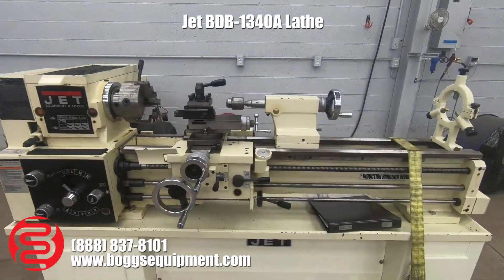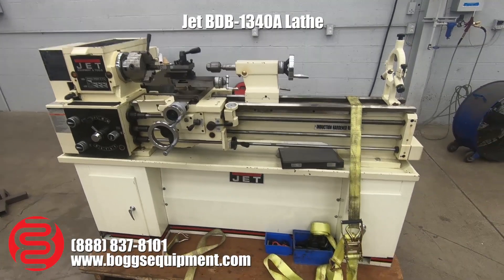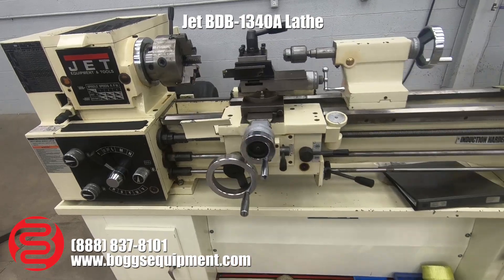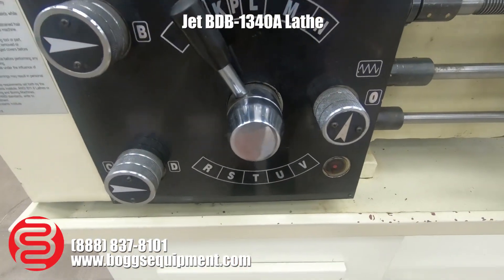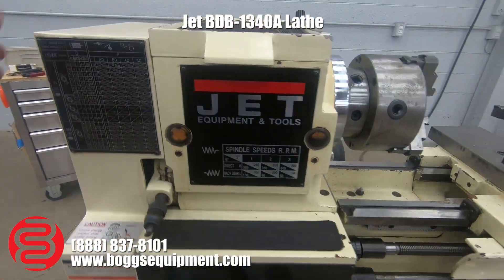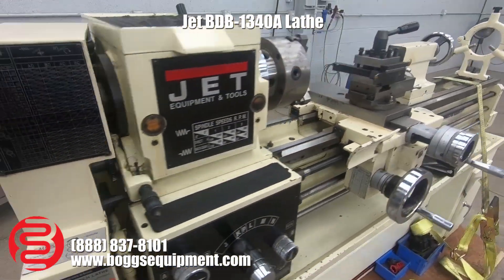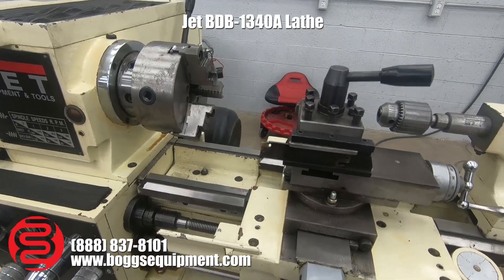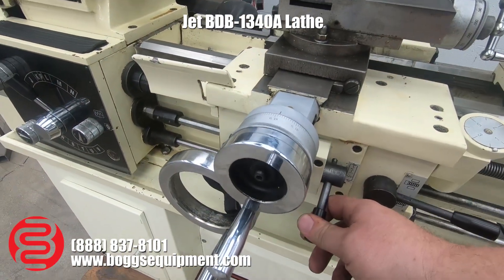Jet BDB-1340A Lathe